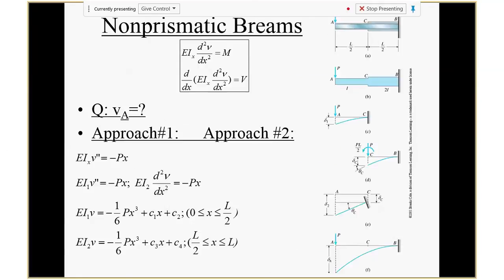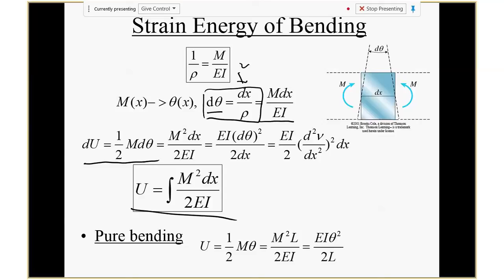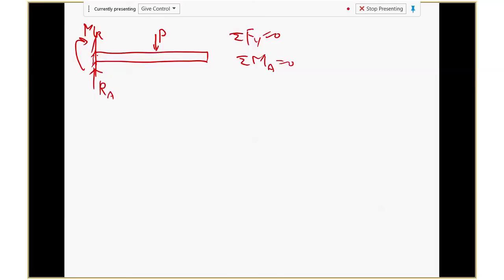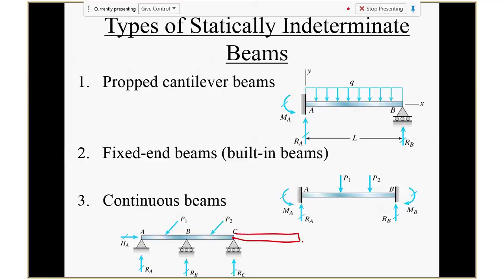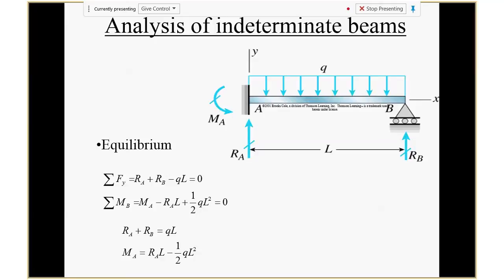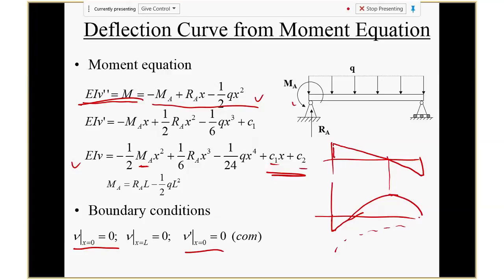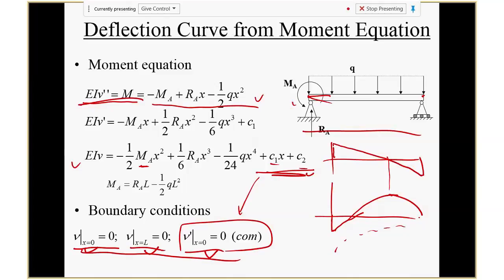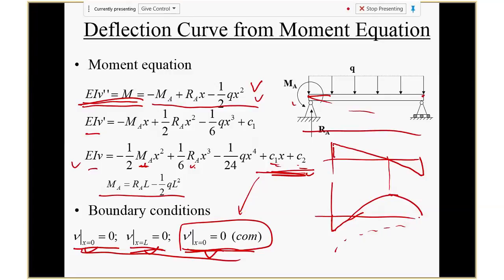Ch 9 Bending Strain Energy/Ch 10 Indeterminate Beams 1